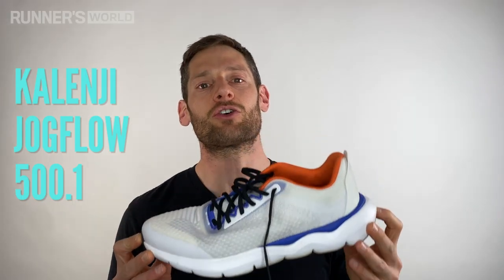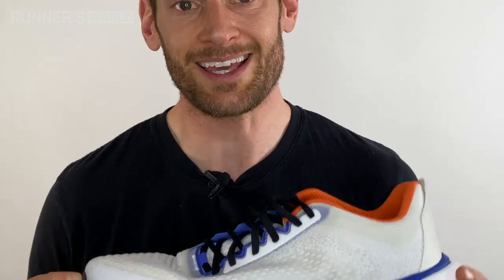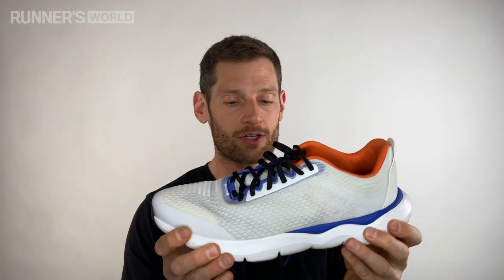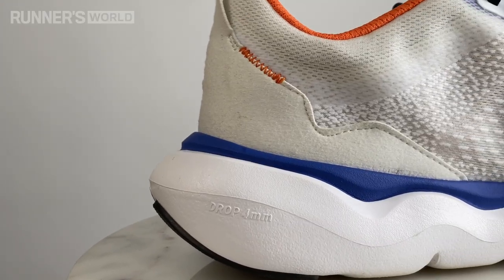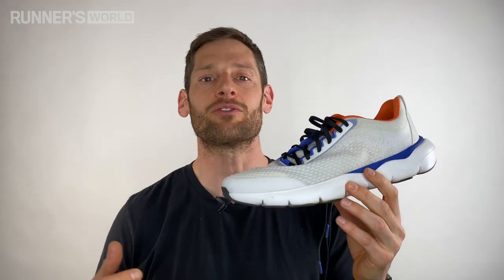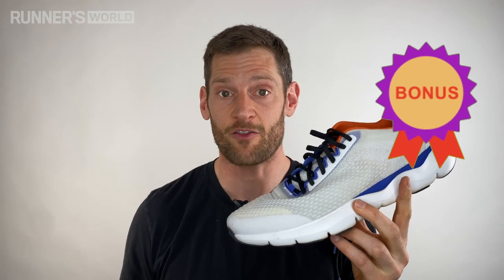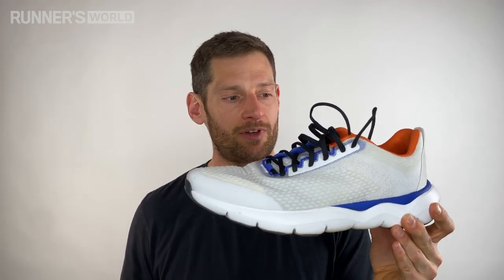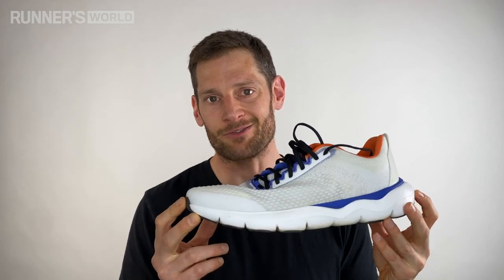A £35 running shoe?! | Tried and tested | Runner's World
Can you get a decent running shoe on a budget these days? These KALENJI JOGFLOW 500.1 running shoe from Decathlon are just £35, but are they any good as a running shoe? We've been testing them to find out.